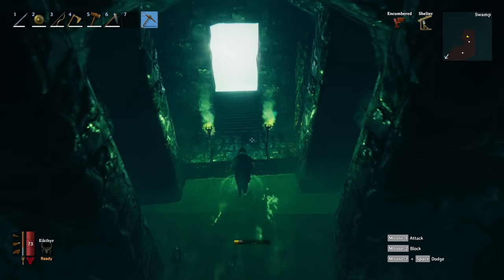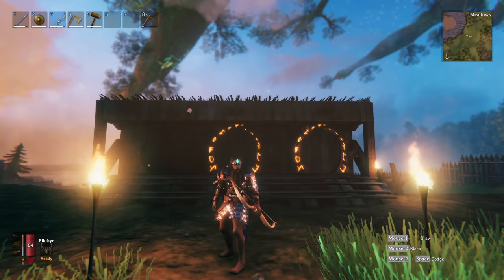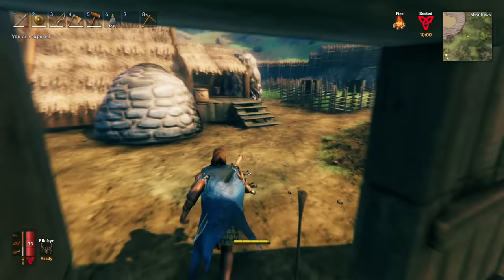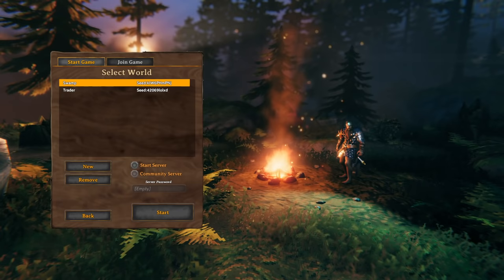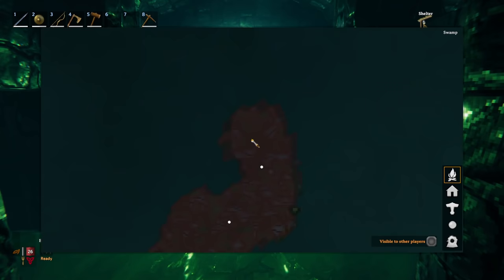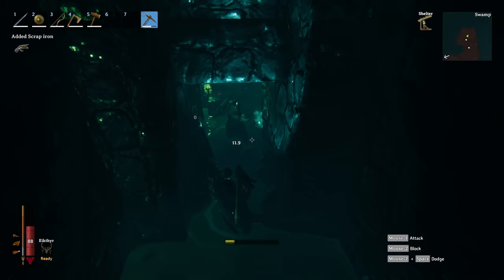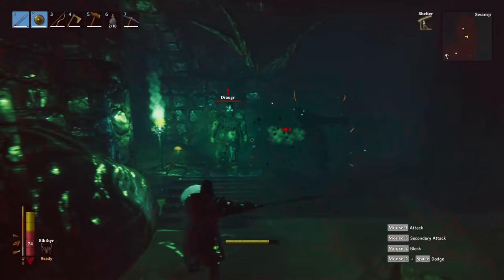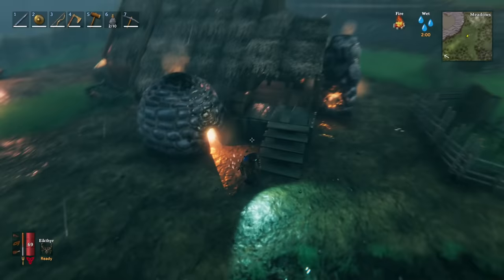Simple Trick To Get UNLIMITED Iron Ingots In Valheim - Valheim Tips And Tricks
This is hands down the best way to get Iron In Valheim. In This Video I will be showing how to get access to a massive swamp biome and instantly bring all of your iron home in valheim.

Swamp Seed: klW6PHmPNj

What is Valheim?